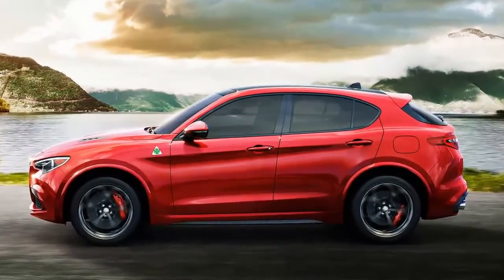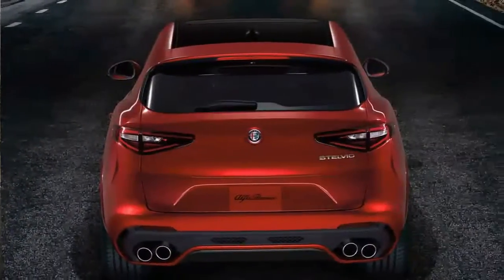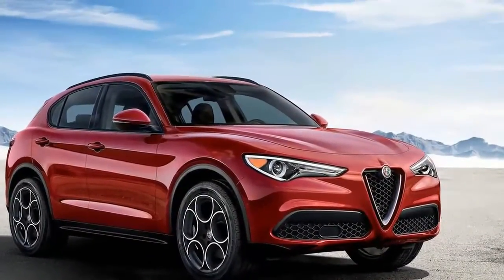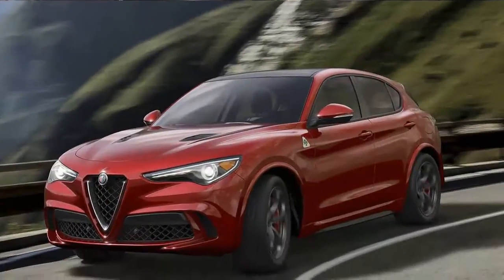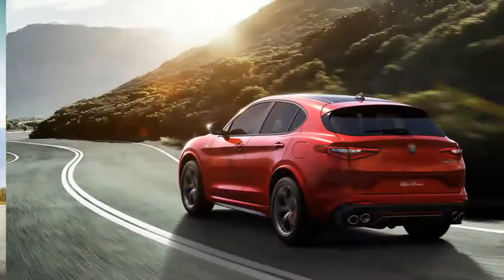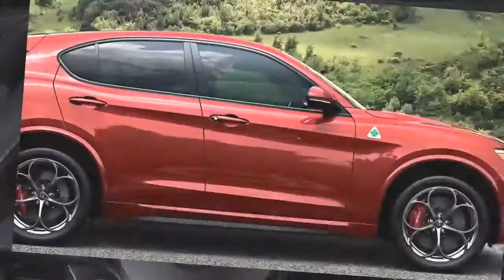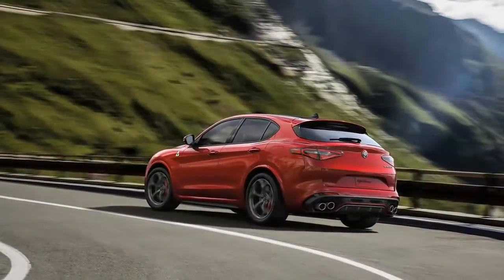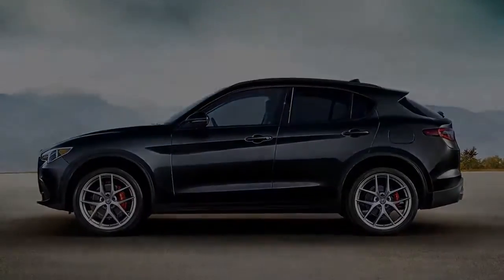WOW !!! 2018 Alfa Romeo Stelvio 2 0T AWD Review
2018 Alfa Romeo Stelvio 2 0T AWD Review -  Alfa Romeo finds itself in a similar position with the 2018 Stelvio SUV, which—as a high-riding utilitarian built atop the lovely, 10Best Cars–winning Giulia sedan—bolsters Alfa’s lineup in its return to the U.S. market. While the Stelvio also illustrates that adding utility to a performance brand’s DNA can sometimes dash our expectations, the end result is a refreshingly satisfying SUV to behold.